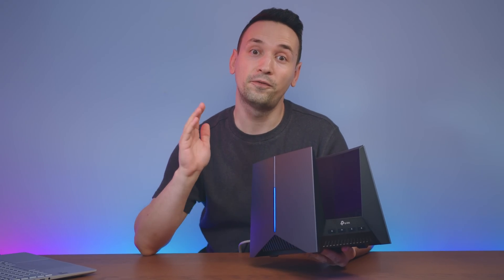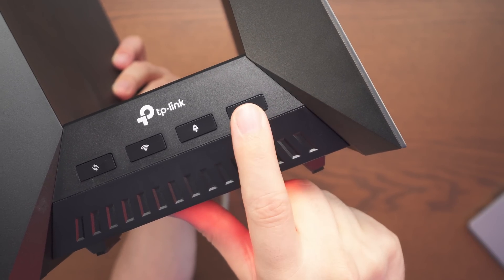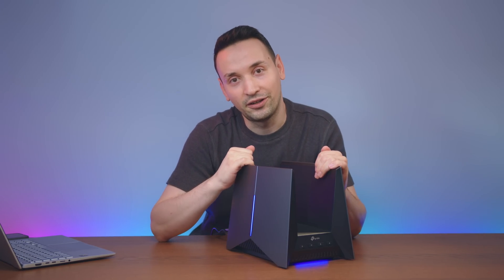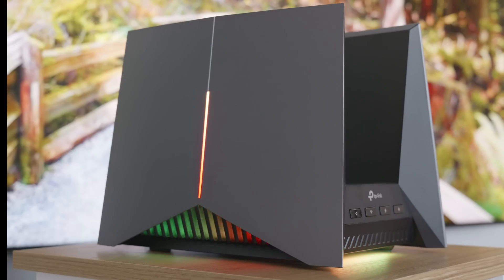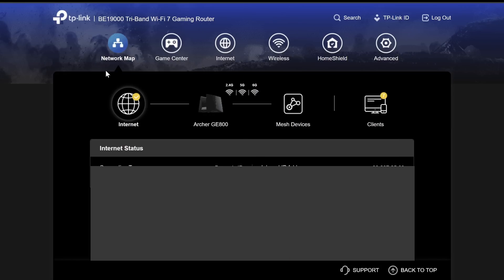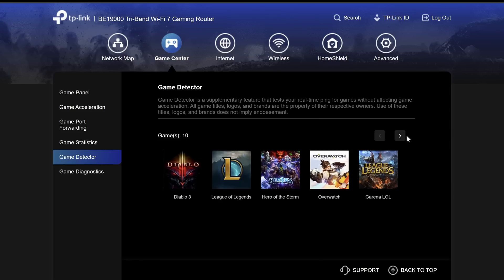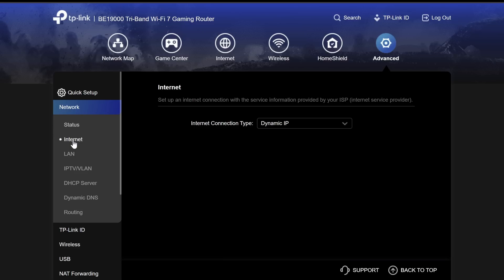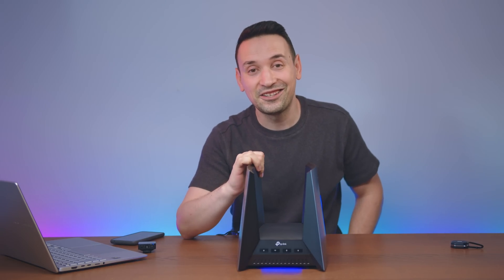TP Link Archer GE800 WiFi 7 Router Review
In this review, I dive deep into the TP-Link Archer GE800 WiFi 7 Router, a cutting-edge device with two 10 Gigabit ports and four 2.5 Gigabit ports that promise future-proofing your network setup.

Code: 10TECHPOINT
Duration: 9/2/2024-12/29/2024

Here you can Emulate the Archer GE800 BE19000 Router GUI to checkout all the options for yourself:

Whether you’re gaming, streaming, or managing a smart home, this router handles it all. I compare the Archer GE800 Wi-Fi 7 against my previous Asus ET12, highlighting its ability to eliminate packet burst issues in games like Call of Duty—something many gamers struggle with. The router's RGB lighting isn't just for show; it’s fully customizable via the TP-Link Tether app or PC, offering effects like Spectrum, Rainbow, and Fire.

I also cover essential features such as the 10 Gigabit WAN/LAN ports, SFP+ support, QoS for bandwidth management, and the dedicated gaming port that prioritizes your gaming traffic for lag-free performance. If you’re curious about the router’s performance, I include detailed speed tests and thermal readings. For smart home enthusiasts, I explore the IOT network and parental controls, which offer enhanced security and peace of mind. Watch till the end for a glimpse into the advanced settings and network diagnostics that make the Archer GE800 WiFi-7  a top choice for power users and gamers alike.